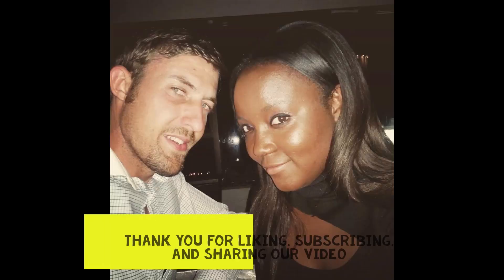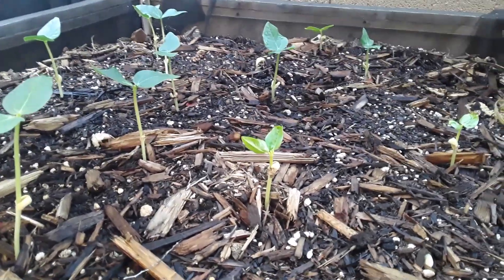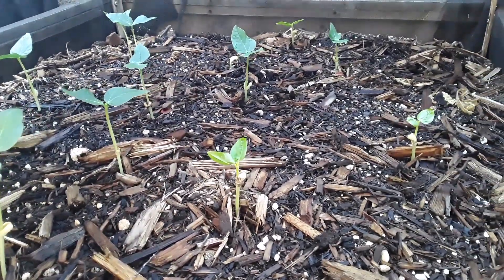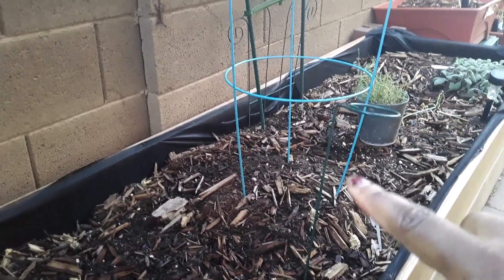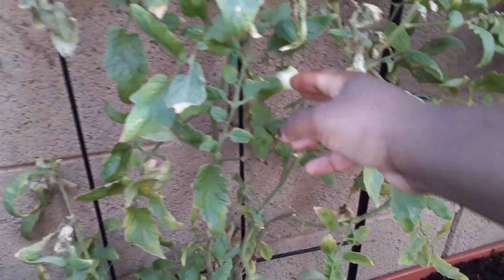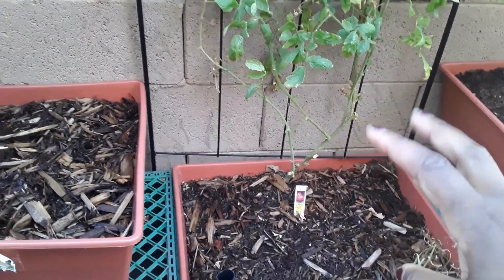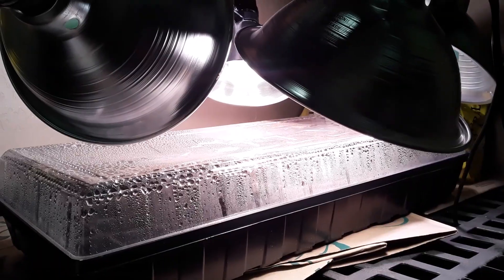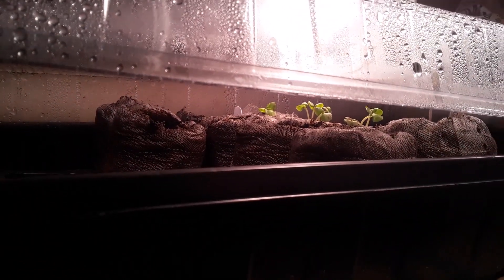What I'm doing to Prepare My Monsoon Garden and Seed Starting Update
2320 E Baseline Rd Suite 148-277